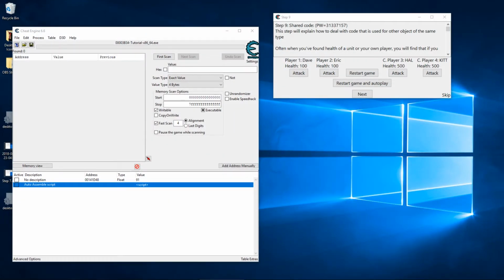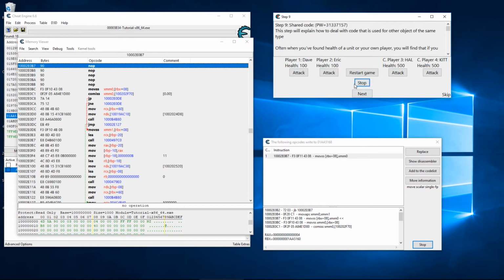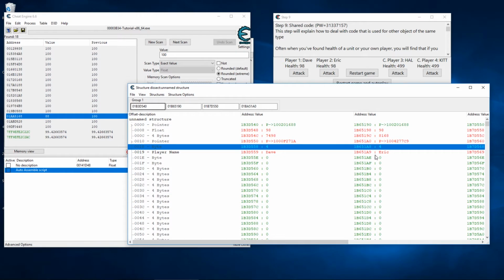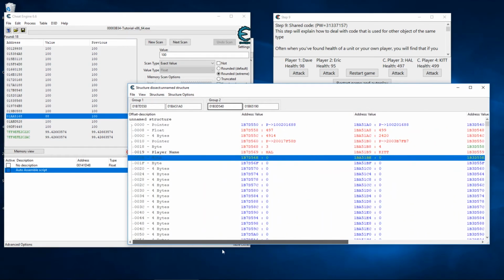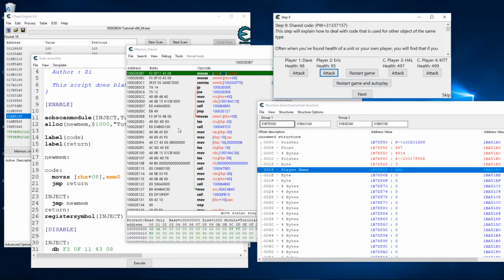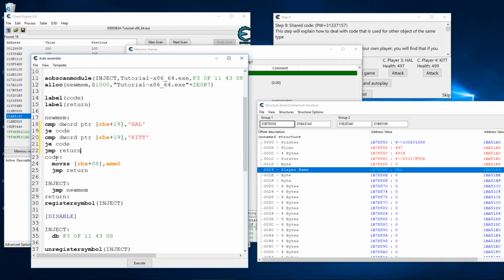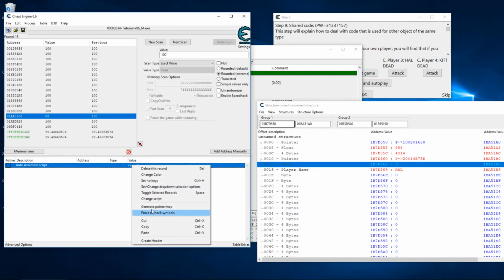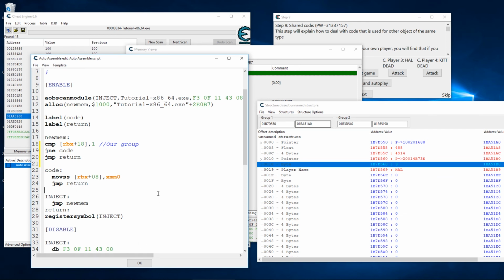Cheat Engine Explained - Step 9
In this video, I teach you how to differentiate between addresses that are accessed by the same instruction. In doing this, we'll be writing our own auto assembler script